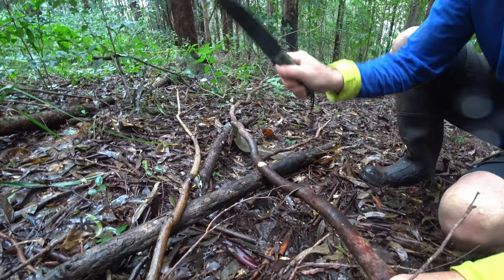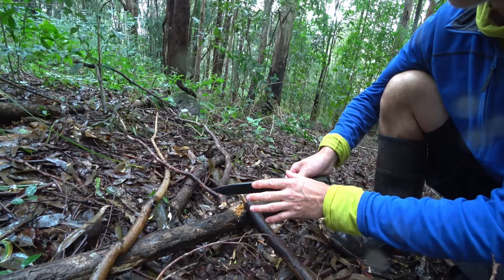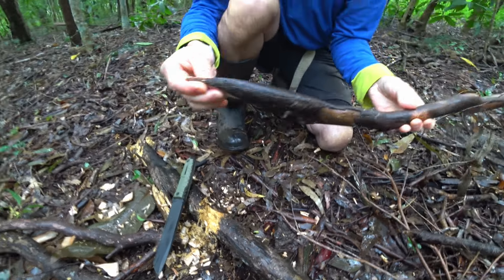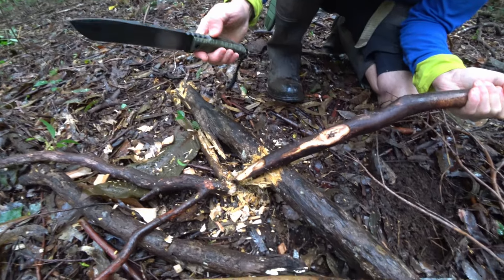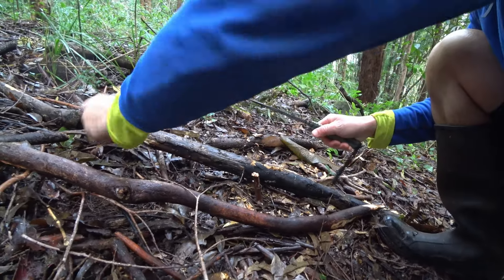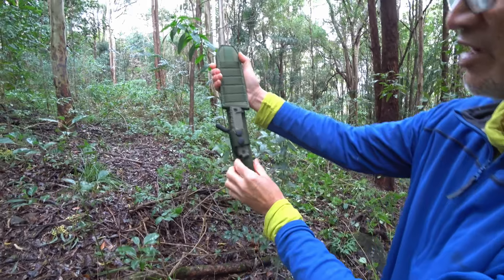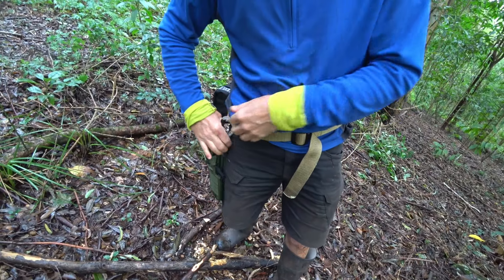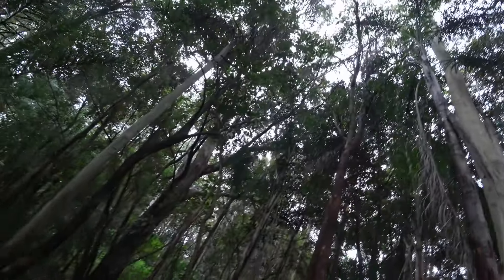The Blade, Thick Thin? What really works and for what Applications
When is a thick blade useful? PUMA once advocated the virtues of a thick blade in their iconic White Hunter. Could it be that they really did have something legit all those years back to 1974 and a bit before? At least this is what the pamphlet read in my PUMA box in 1974 when i first received a Puma Hunters Friend, in an advertisement for the Trapper and the White Hunter etc. Strong as an axe, sharp as a razor LOL. Let's see here for Extrema Ratio's TUSCAN